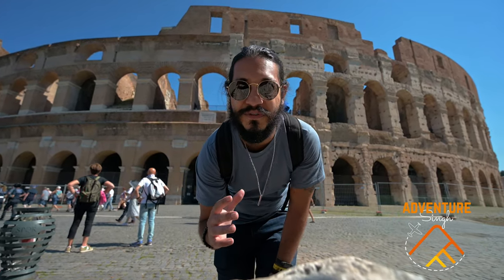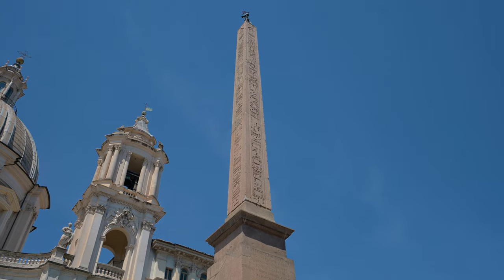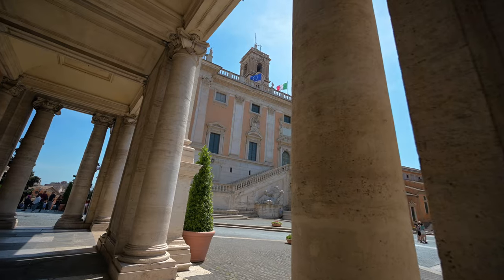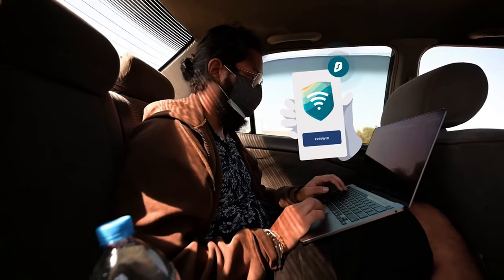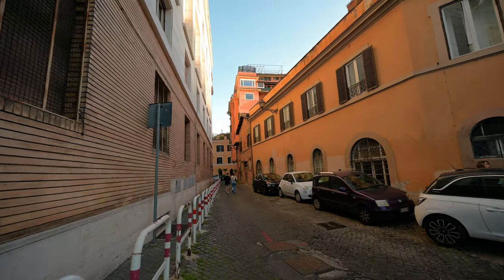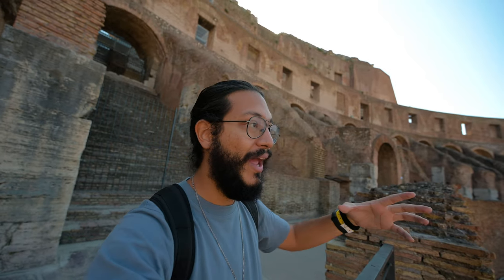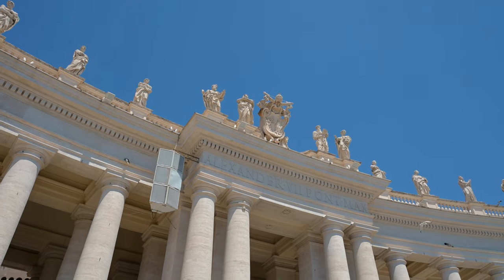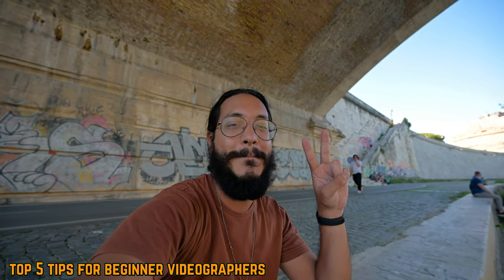How To Travel Rome, Italy ON A BUDGET - Things To Do And Where To Eat!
Rome, Italy is one of the most fascinating cities on earth and very highly visited. If you're planning to travel to Rome and you're on a budget, this video will share with you how to save some money while seeing all Rome has to offer!

Tools and services I recommend:
🎵The copyright-free music I use in all my videos (1 month free)

▸ Main Lens
▸ Long Lens
▸ Under Water Camera
▸ My Phone
▸ Editing Laptop